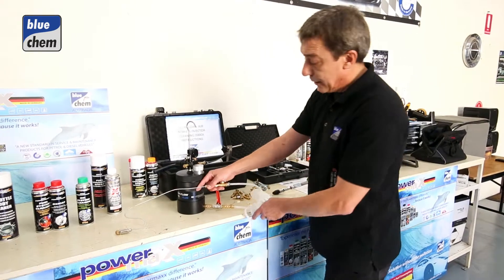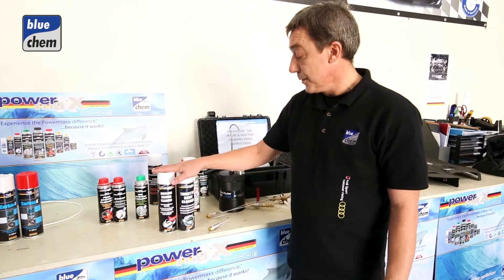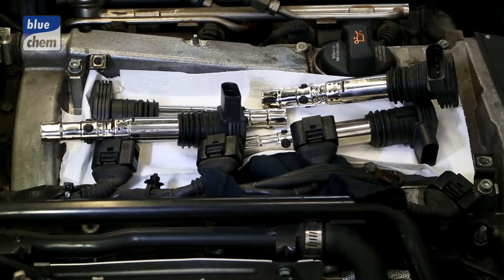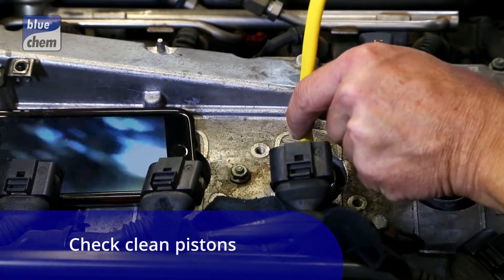Volkswagen Passat service using Bluechem Australia products to gain a 13.5% compression improvement.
Neil Cochrane, Managing Director of Bluechem in Australia carries out a service on a Volkswagen Passat using Powwermaxx / Bluechem maintenance and service products.

First he carries out a compression test to get a base line on just how the engine is performing.

After that Neil services the engine with 'Powermaxx Oil System Cleaner'. This flushes the engine of stubborn and harmful contaminants within the engine.

After that Neil outs the 'Powermaxx Fuel System Cleaner' and 'Oxicat' fluids into the petrol tank.

Then Neil cleans the intake system with the 'Clearflow' machine, before the Throttle Body and Air Flow Sensor is serviced.

To clean the crown of the piston, Neil then applies the popular Carbox X used by many mechanics around the world.

Watch as Neil manages to gain a 13.5% compression improvement on this V6 engine.

for more information or to purchase on line.